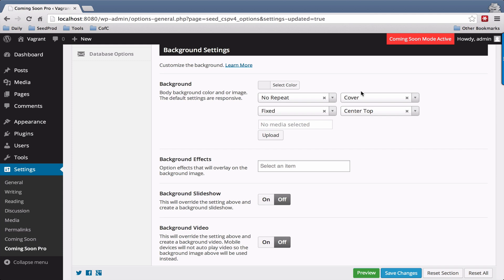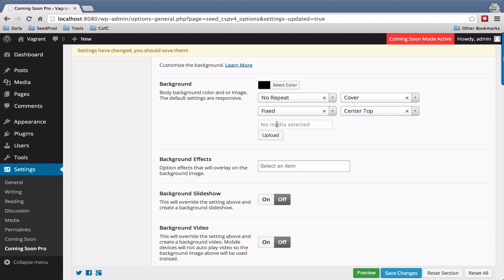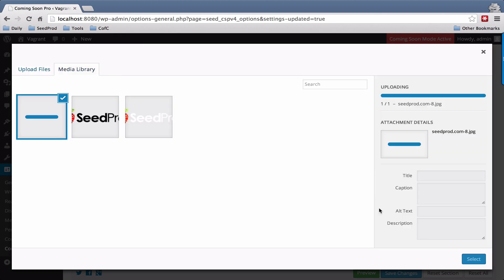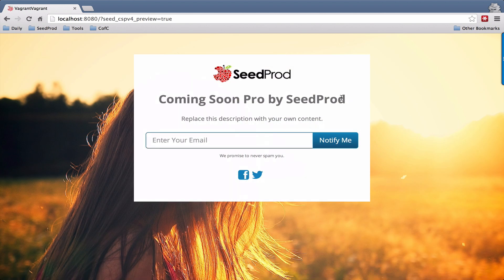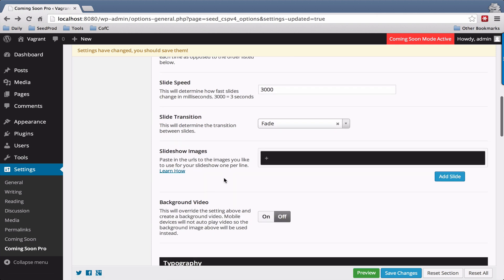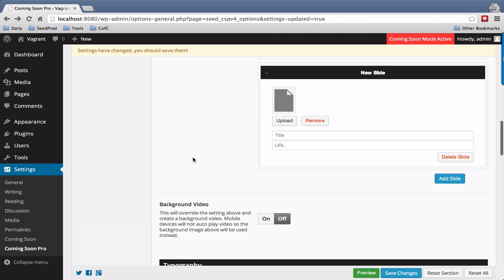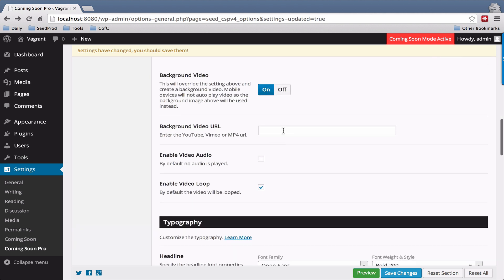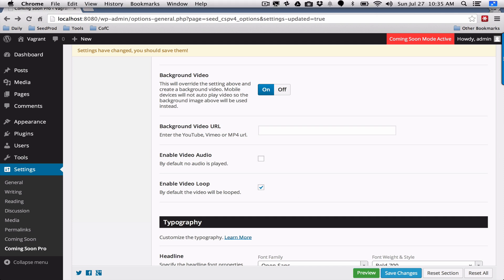Coming Soon Pro Background Settings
Learn how to add a full screen background, background slideshow or full screen background video to your coming soon page.